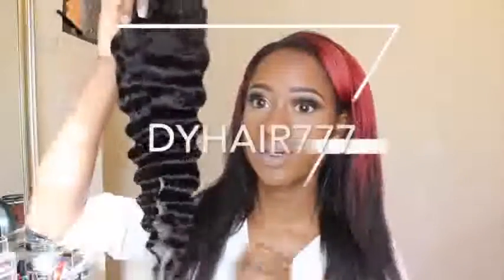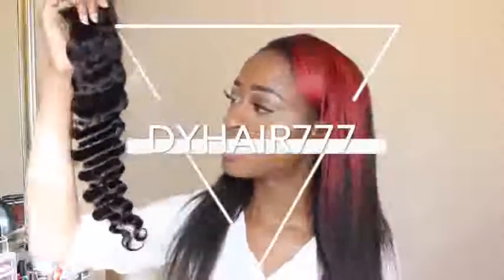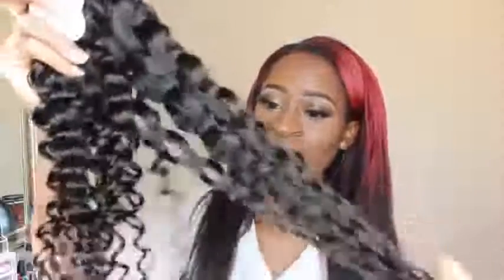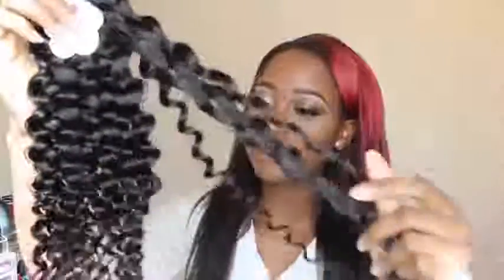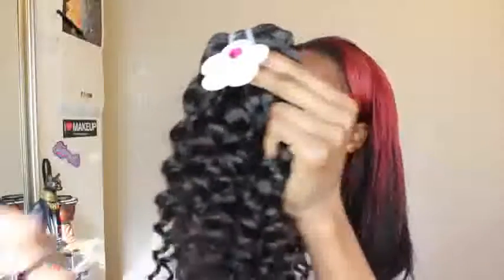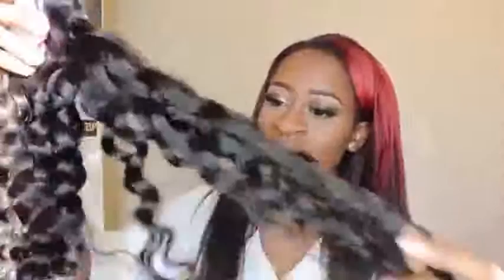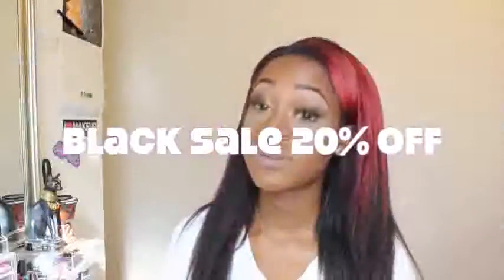NEW Curly Hair ❤Dyhair777 Cambodian Italian Curly Initial Review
❤❤Social Medias ☞ SnapChat: Dessy GT Facebook.com/dessyluvs

◇◇Hair Info ☞Cambodian Italian Curly Hair 16'' 18'' 20'' N 14'' deep wave Closure (Lace size: 5''*5''